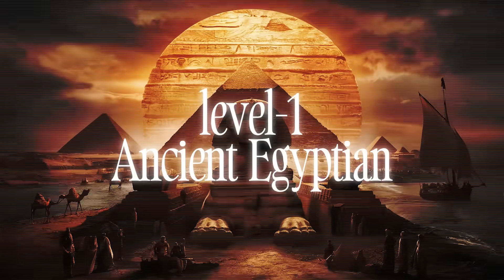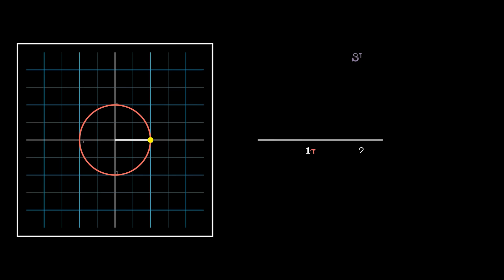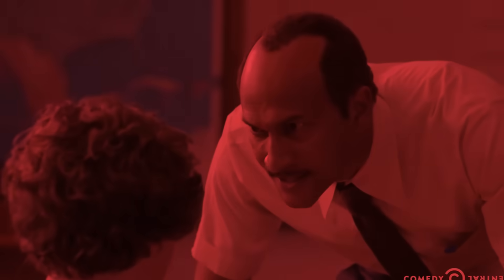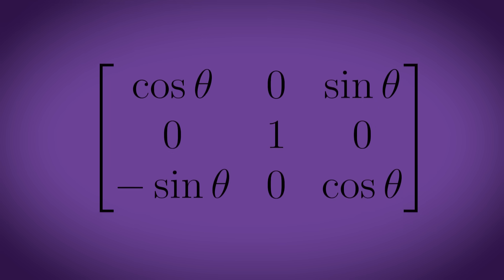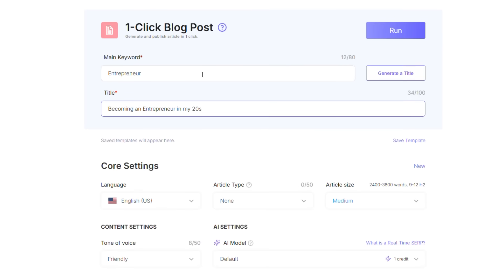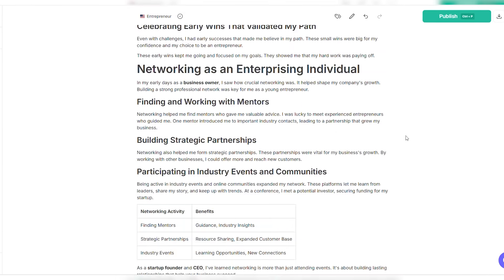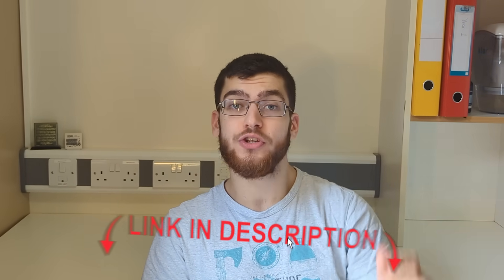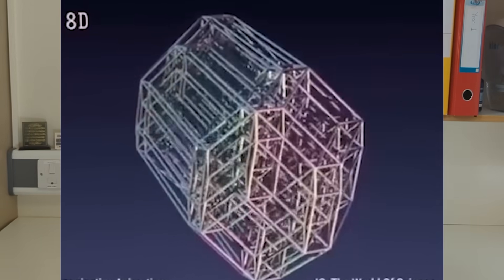The 7 Levels of Geometry